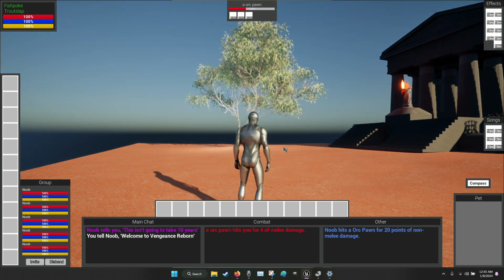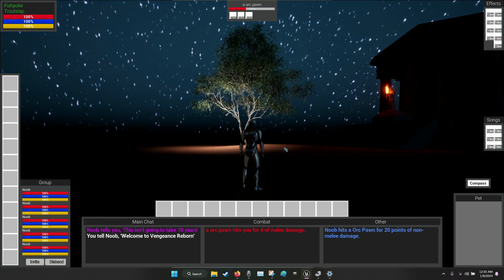Day Night Cycle - Vengeance Reborn